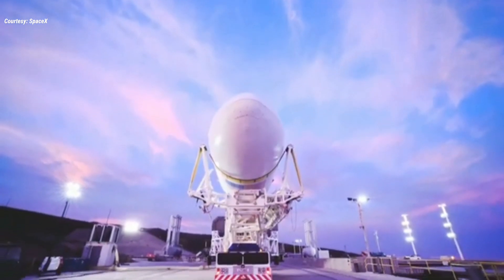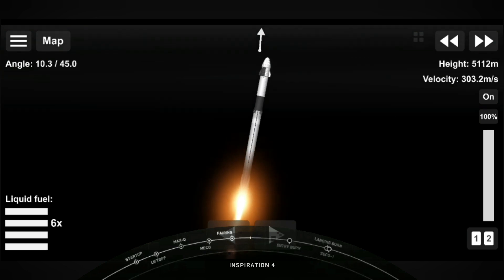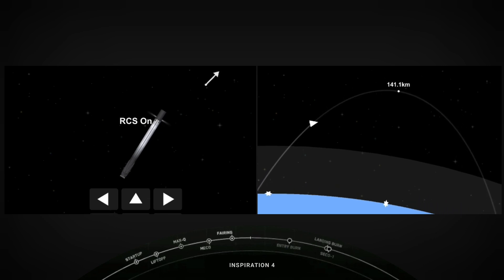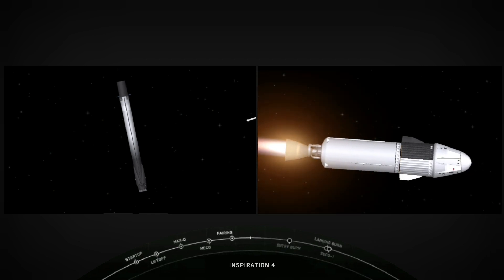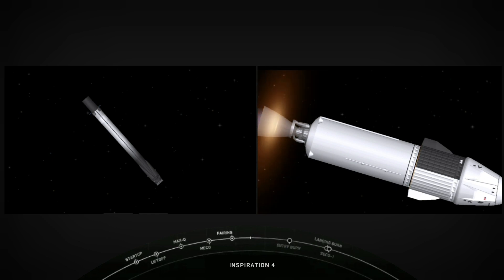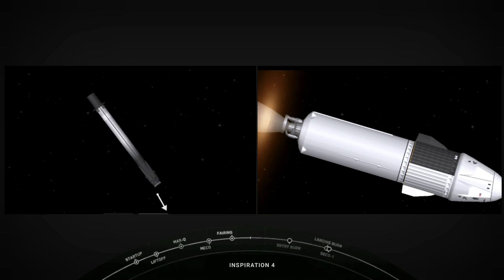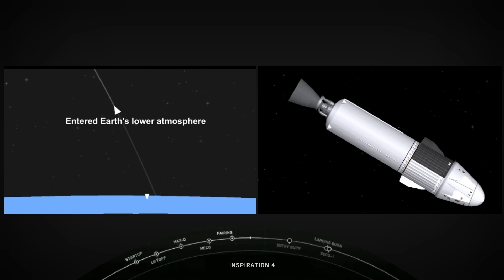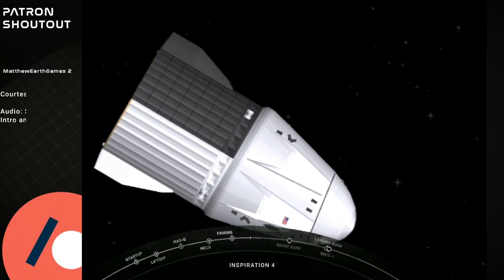Inspiration4 Mission in Spaceflight Simulator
On Wednesday, September 15 at 8:02 p.m. EDT, 00:02 UTC on September 16, SpaceX’s Falcon 9 successfully launched the Inspiration4 mission – the world’s first all-civilian human spaceflight to orbit – from historic Launch Complex 39A at NASA’s Kennedy Space Center in Florida. Approximately three days after liftoff, Dragon and the crew of Inspiration4 will splash down at one of several possible landing sites off the Florida coast. Follow Dragon’s journey in the tracker above as the Inspiration4 crew orbits Earth approximately every 90 minutes.

Thank you for supporting me and this Channel

PLEASE Join to my Discord Server

MILESTONE OF THE MISSION

0:00 - Webcast Intro

0:41 - Webcast Starts

0:55 -  Lift-Off

2:07 - Max-Q

3:36 - MECO

4:44 - First Stage Coast Phase

8:34 -  Entry Burn Starts

9:20 - Stage 1 Landing Burn Starts

10:18 - Landing Confirmed

9:55  - SECO

11:58 - Inspiratio4 Sep. confirm